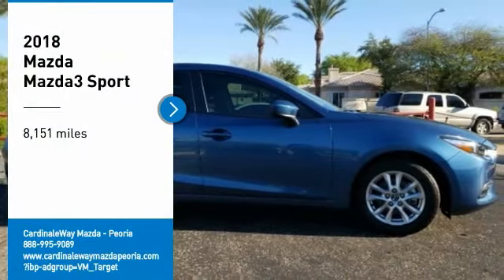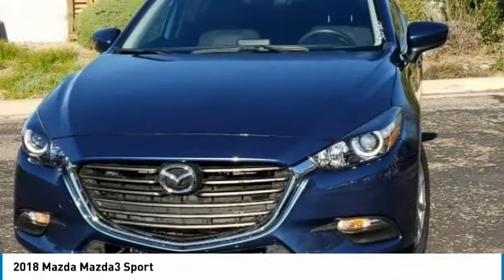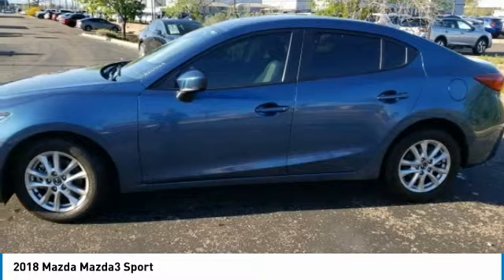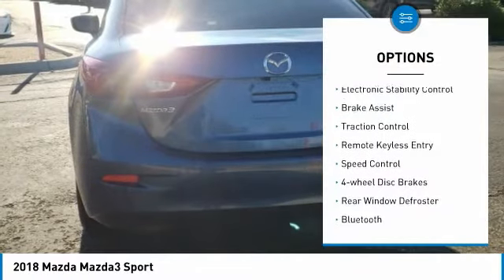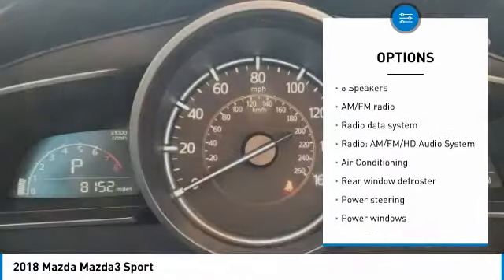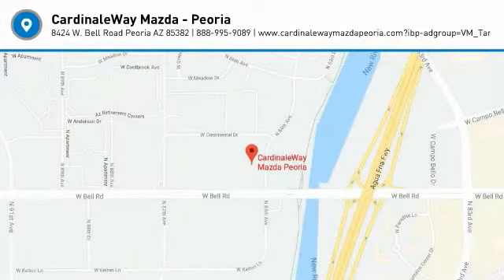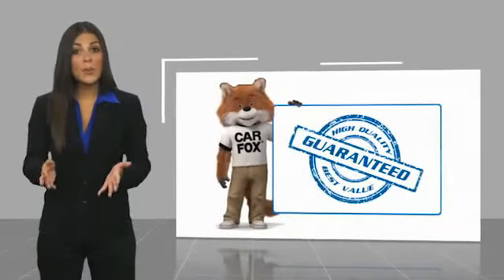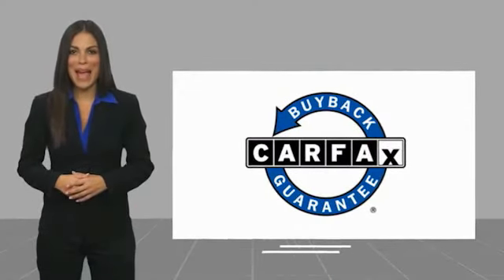2018 Mazda Mazda3 Sport FOR SALE in Peoria, AZ BL1050A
8424 W. Bell Road

Blue 2018 Mazda Mazda3 Sport FWD 6-Speed Automatic SKYACTIV-G 2.0L 4-Cylinder DOHC 16V  Phoenix s Preowned Vehicle Headquarters in Peoria, Glendale, Scottsdale, Avondale!! Recent Arrival! Odometer is 23081 miles below market average! We Develop Outstanding Relationships Where Everybody Wins.  Vehicle price and availability are subject to change without notice.